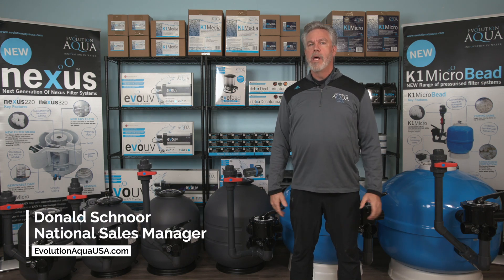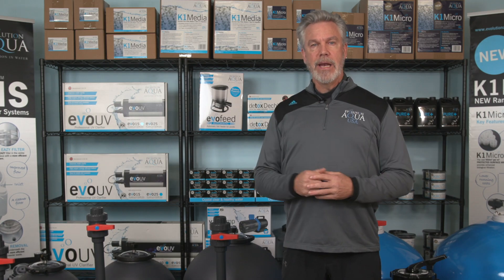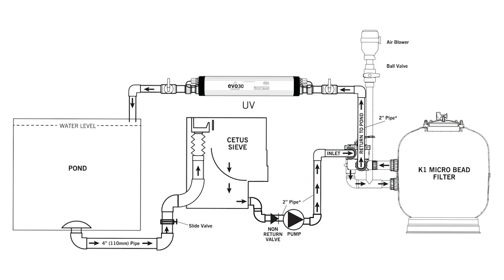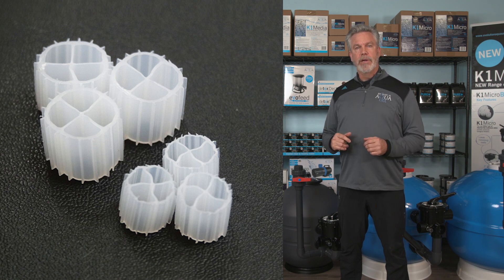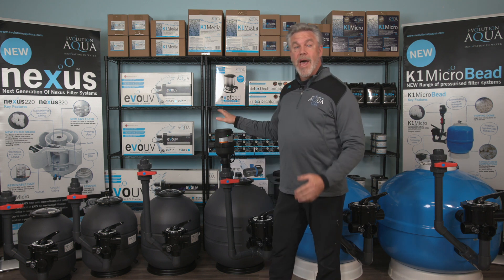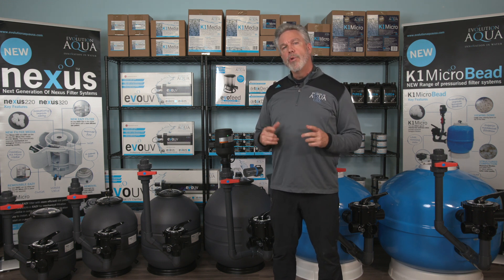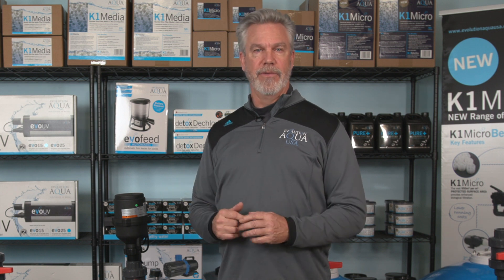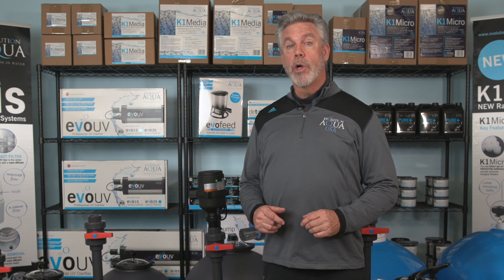Evolution Aqua USA: K1 Micro Bead Filtration Range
Our range of K1 Micro Bead filtration systems are pressurized filter systems that deliver incredible levels of filtration for ponds. By using the new K1 Micro filter media instead of conventional beads, these filters offer better biological and mechanical filtration. This is due to the vast protected surface area of the K1 Micro media. The media also improves flow through the filter meaning you can use lower energy pumps.